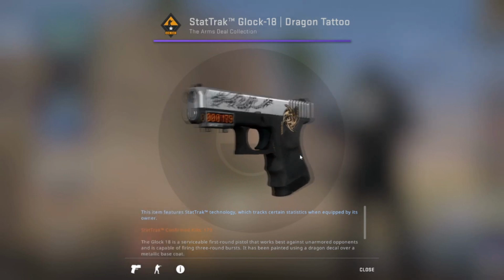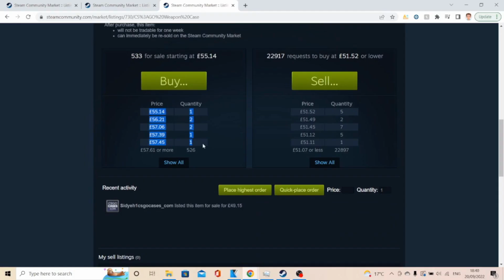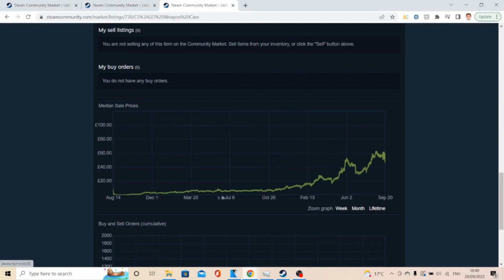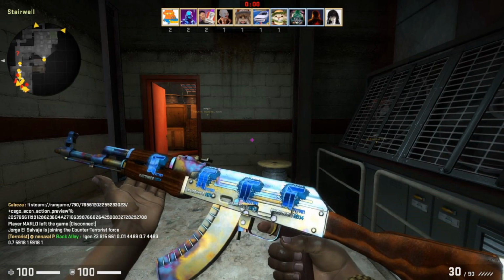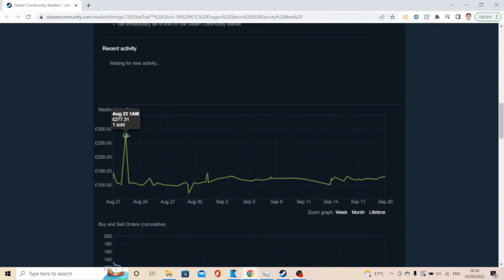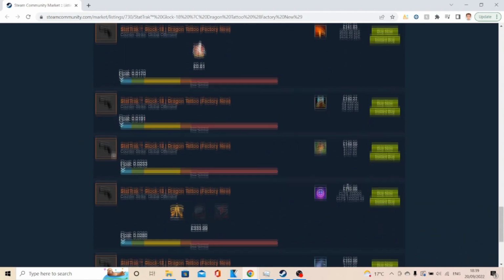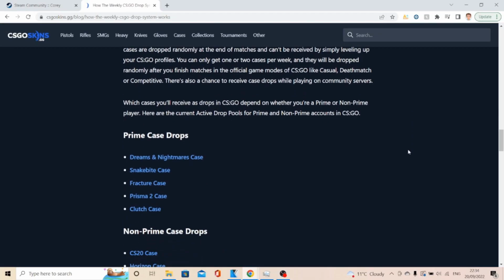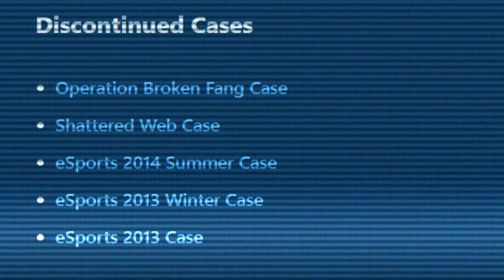Why These CSGO Skins Could Be a Good Long-term Investment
In this video we take a quick look into why the csgo weapon case 1 and the skins within are looking like a potentially nice long term investment